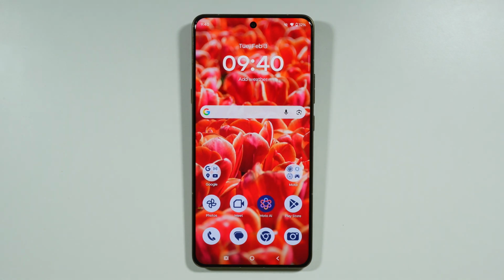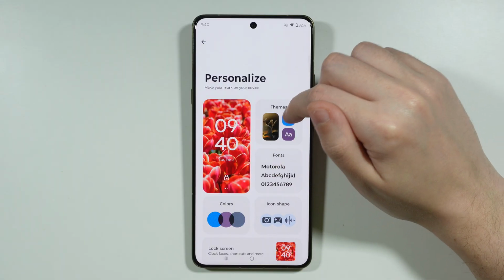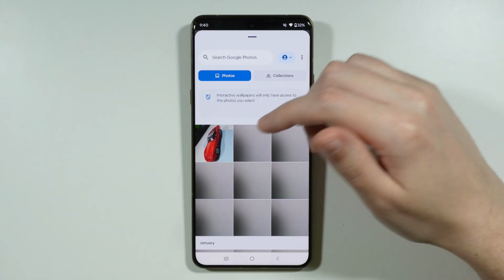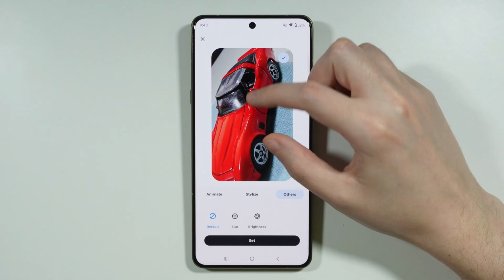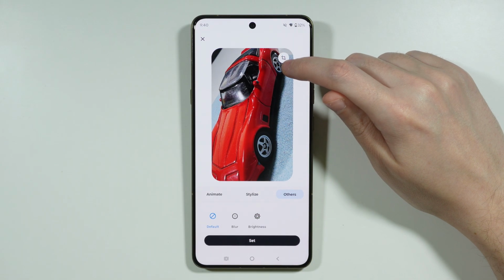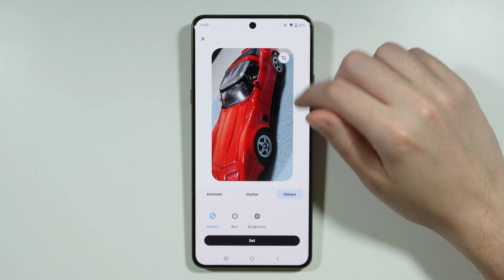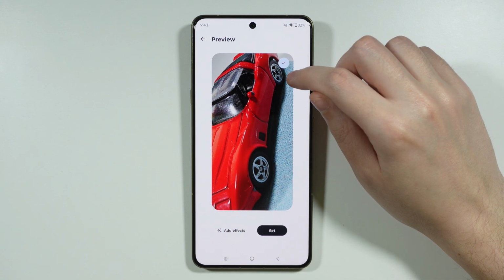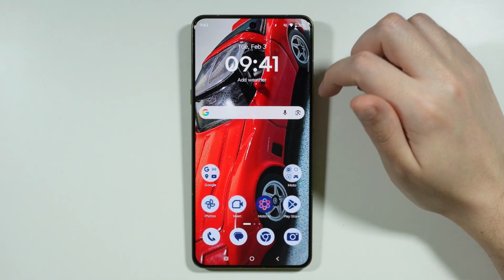How to Set Photo as Wallpaper on Motorola Smartphone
In this video, I'll show you how to set a photo as your wallpaper on a Motorola smartphone easily. Whether you want to personalize your home screen or lock screen, I'll guide you through the simple steps to select and apply your favorite images as wallpaper. Follow along in this quick tutorial to make your device truly yours!